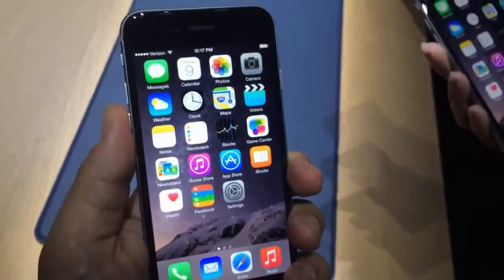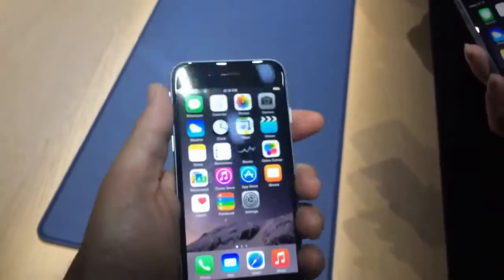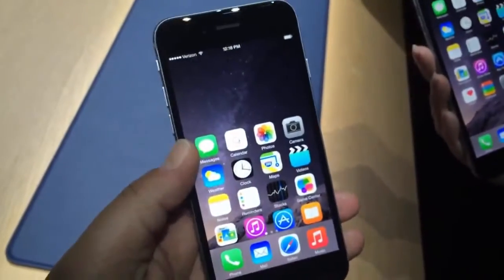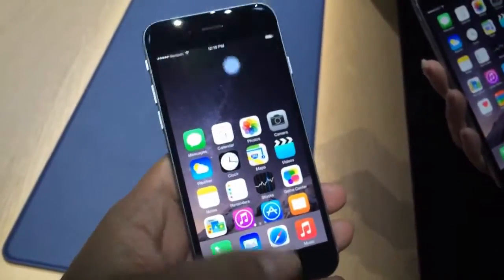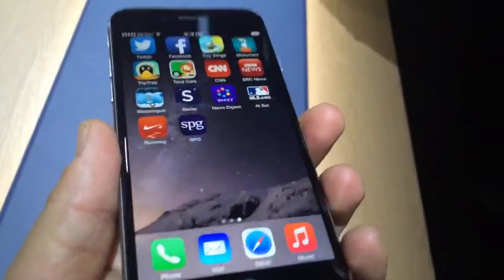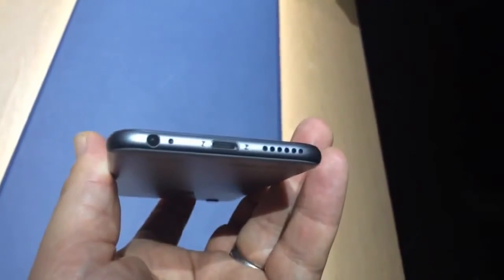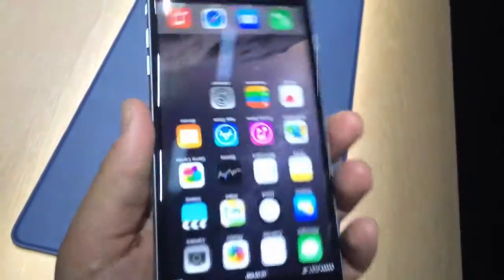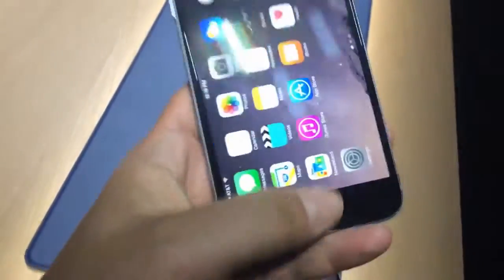iPhone 6 Plus Review - New iPhone 6 Plus Review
It's something which will send a shudder down the spines of a collective of die-hard Apple fans, a handset some thought we'd never see from the Cupertino-based outfit. Yet here I am, staring down the barrel of the biggest iPhone in history - the iPhone 6 Plus. It arrived alongside the iPhone 6 Plus Review- Apple's new flagship smartphone - which measures 4.7 inches, making it more welcoming to a wider array of palms than the supersized iPhone 6 Plus Review.

iPhone 6 Plus Review Many of you, especially those of an Android persuasion, may be wondering what all the fuss is about. After all the Samsung Galaxy Note 2 turned up with a 5.5-inch display over two years ago. Take a moment to glance at the history of the iPhone though, and you'll see why the iPhone 6 Plus is such a big deal. Previously Apple has only dealt in two screen sizes - a 3.5-inch display graced the first five generations of iPhone, and just three have had the pleasure of a larger 4-inch display. 5.5 inches then is a huge leap forward for Apple, moving its iPhone 6 Plus Review range into the uncharted waters of the phablet market currently dominated by Samsung and other Android devices.

Apple is looking to reach a previously untapped audience of smartphone users - those who demand a large screen, with 'productivity' the main buzzword being thrown around. A key market for the iPhone 6 Plus Review is Asia, where general consensus seems to be bigger = better when it comes to smartphone screens.
In terms of specs and design there isn't a huge amount of difference between the iPhone 6 Plus and the iPhone 6 - apart from the obvious size.